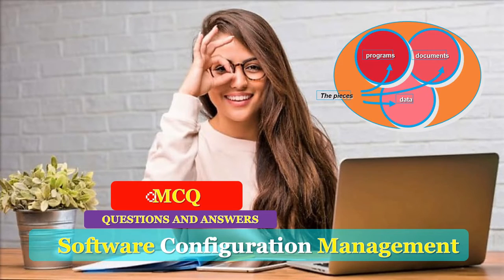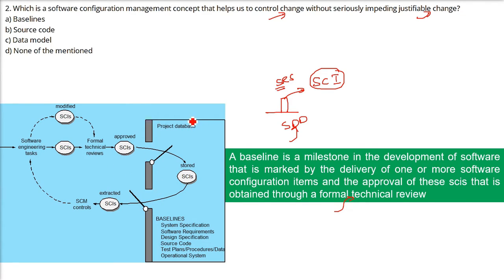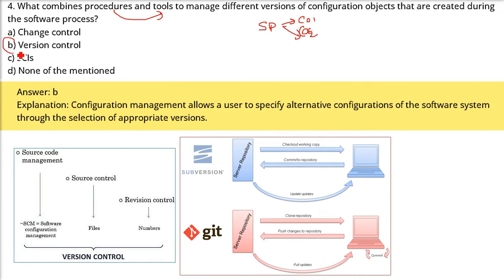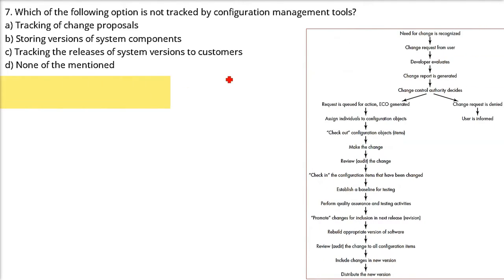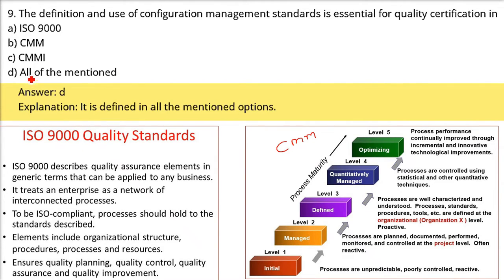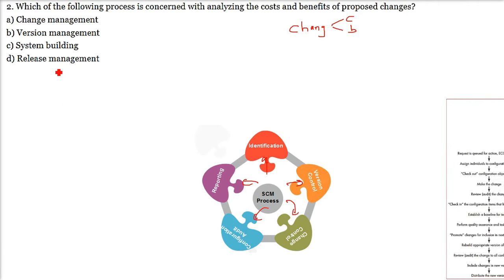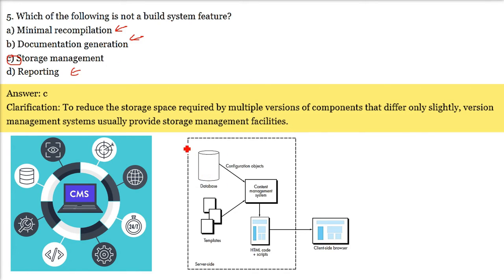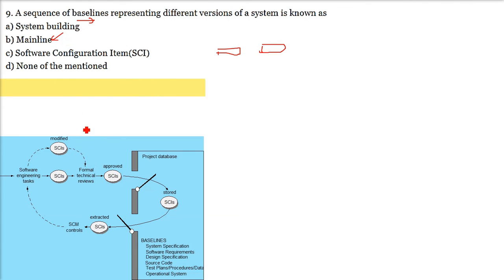TOP MCQ SOFTWARE CONFIGURATION MANAGEMENT | SCM MCQs | Software Engineering